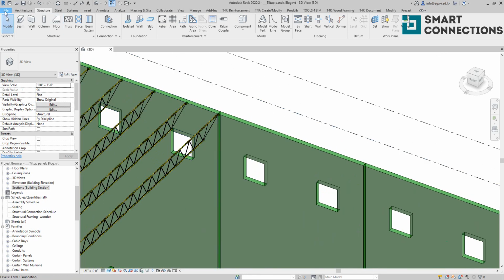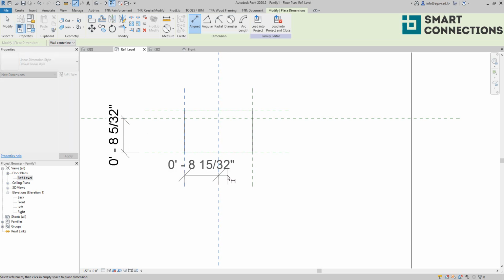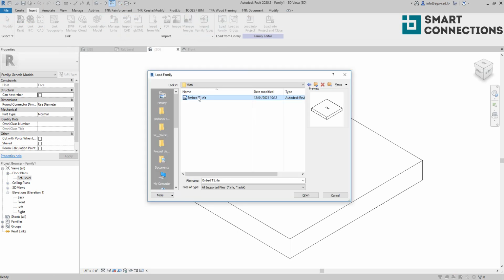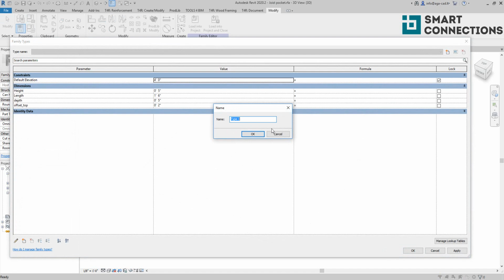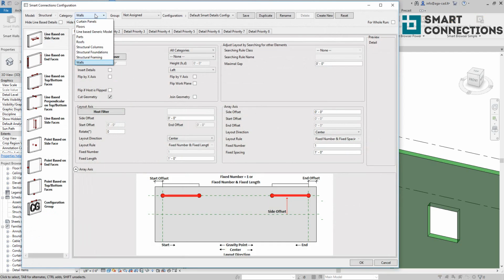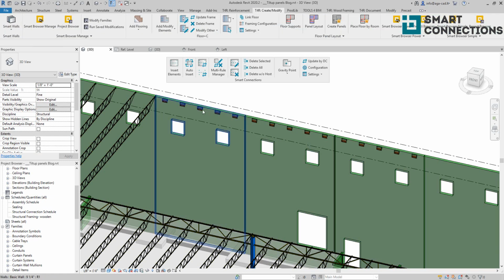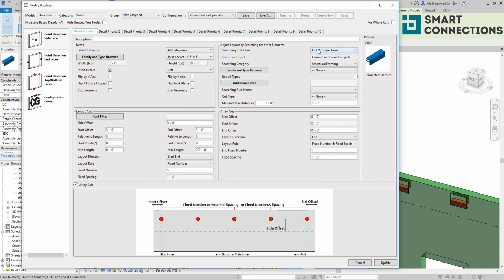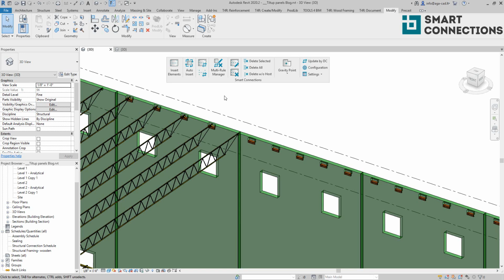How to make, place & track pockets for steel joists in Revit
How to create pockets in tilt-up wall panels for steel joists in Revit. In the video I also show how to create a face-based Revit family.
3 ways to place your pocket family:
1️⃣ 3:37 MANUALLY using plain Revit
2️⃣ 4:06 AUTOMATICALLY using Smart Connections tool to place pockets at defined position
3️⃣ 5:50 AUTOMATICALLY using Smart Connections to track position of joists for placing pockets

Workflow:
01. File → Create New Face-based Family
02. Draw a void in family.
03. Cut host with void.
At this point, you could just load the family into a project and start using it. But what if you want to control the size of it?
04. Add a couple of reference planes and dimensioning constraints.
05. Lock sides of void to reference planes. *Note that it is more straightforward to first lock sides and then cut the host.
06. Load a nested family.
07. Save
08. Give it a type name.
09. Load into project for placing where you need it.

► Our Precast Concrete solution streamlines your 3D design process by automating the modeling, detailing, and documentation stages. Efficiently model floor slabs, wall panels, beams, and columns. Place reinforcement. By leveraging BIM, all your shop drawings are automatically generated from the 3D model. And if any changes are made to the project, enjoy the benefits of running full-project, real-time updates on the Revit platform. The included Smart Connections tool instantly adds any number of face-specific intelligent details – which adapt to host-element changes – throughout BIM models. Easily set up rules to insert or adjust details based on gravity point, depth, adjacent elements, and more. Saves many hours per project, especially for structural engineers.